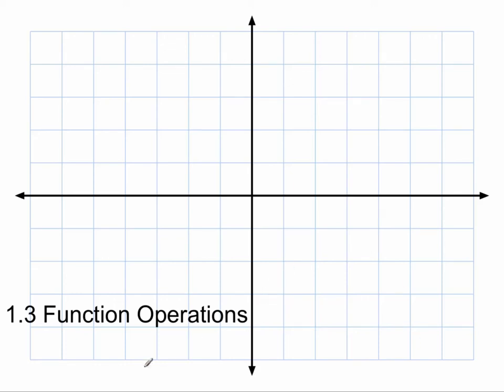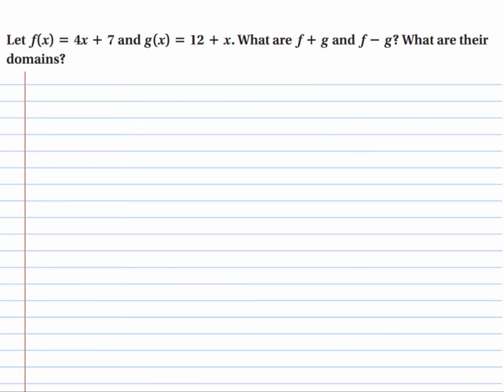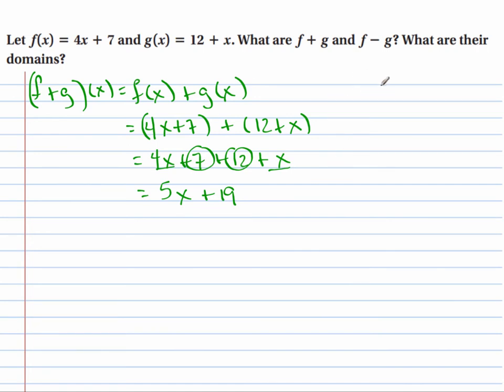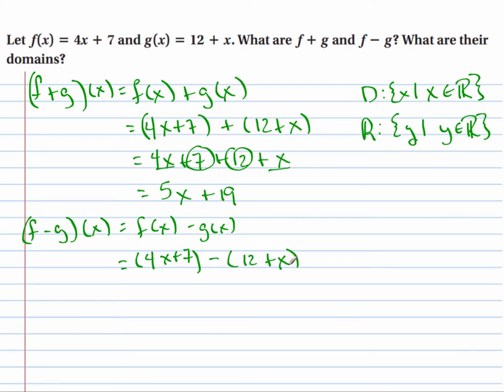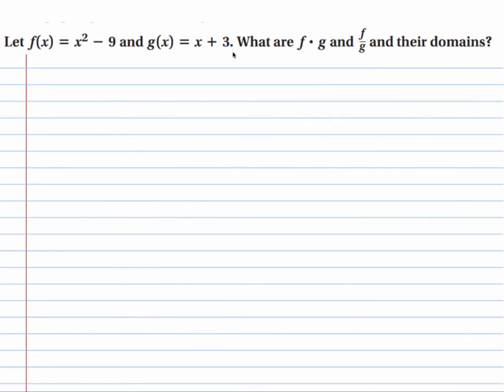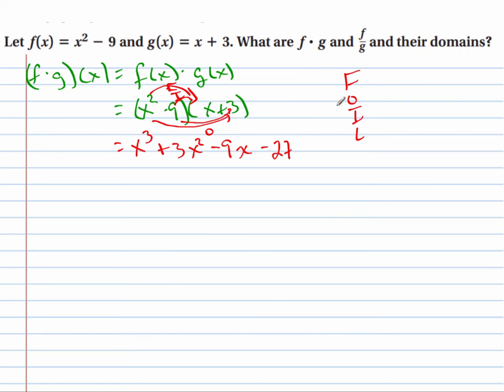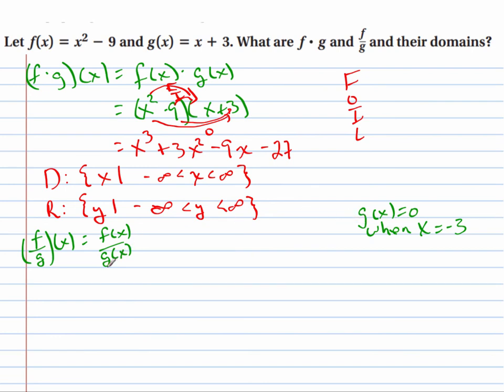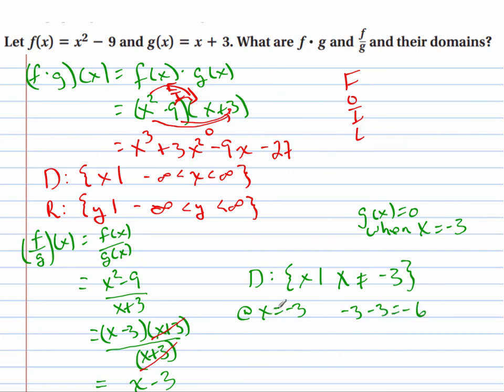1 3 Function Operations